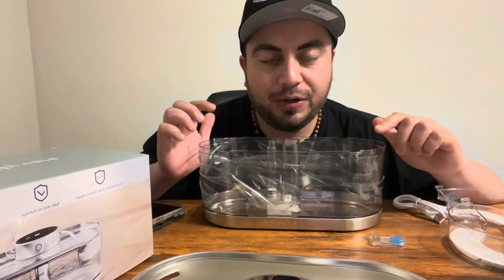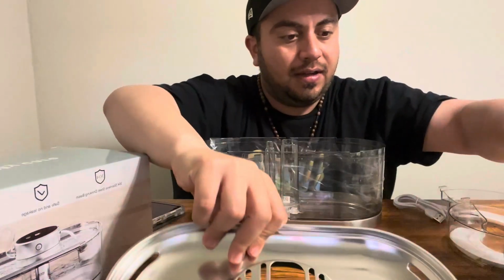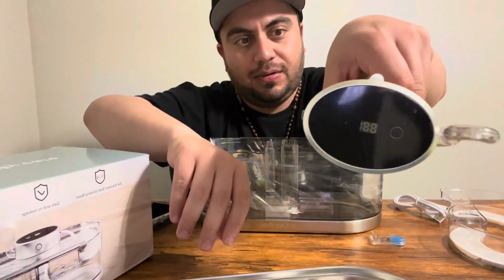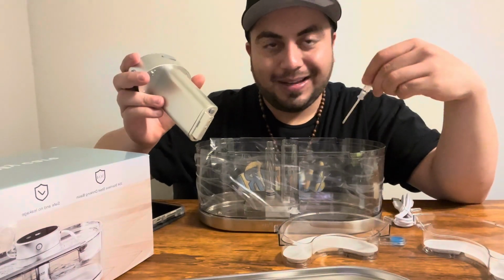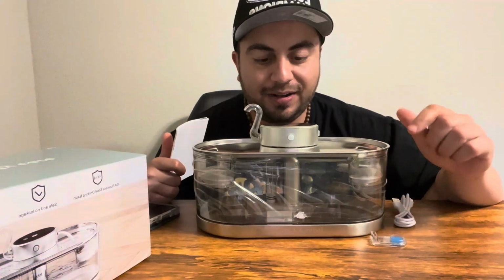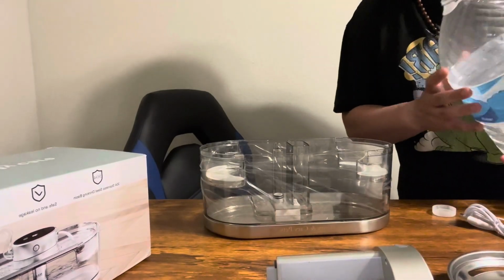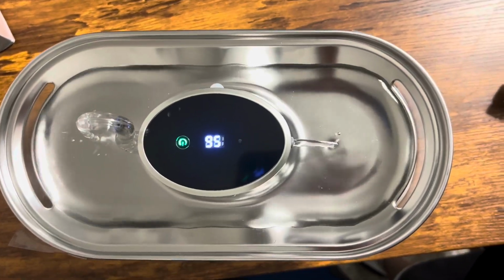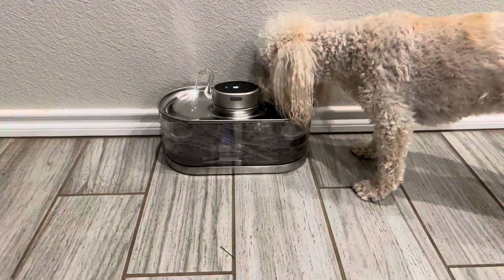Keep Your Pet Hydrated Anywhere! Henry & Cary Wireless Cat Water Fountain Review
In this video, I unbox, set up, and test the Henry & Cary Pets Wireless Cat Water Fountain — a smart, stainless steel hydration solution for your furry friend! 🐶🐱 This cordless water dispenser is perfect for small dogs or cats and features a long-lasting rechargeable battery, motion sensor, ultra-quiet pump, and a 3L capacity. I’ll show you how easy it is to assemble and how my dog Millie reacted to it!

Whether you're dealing with hot weather, frequent travel, or simply want clean filtered water on demand — this might be your go-to pet gadget.

✅ Features:
Cordless & portable
5000mAh rechargeable battery (30+ day use)
Stainless steel & BPA-free materials
Dual water flow with motion detection
Easy setup and maintenance